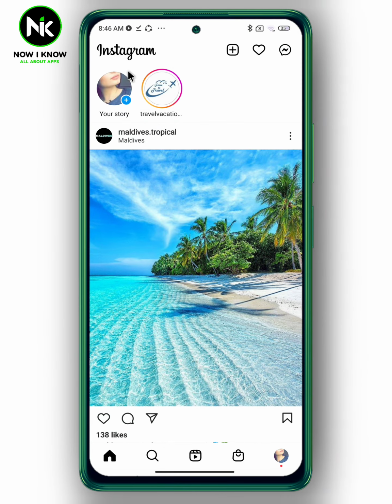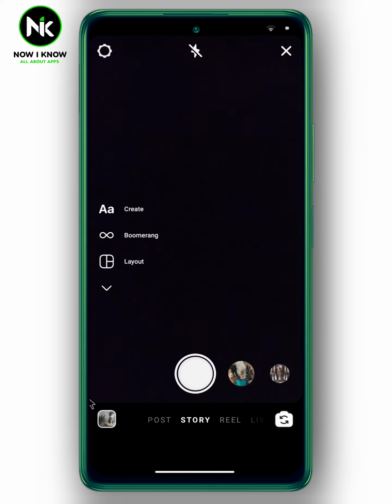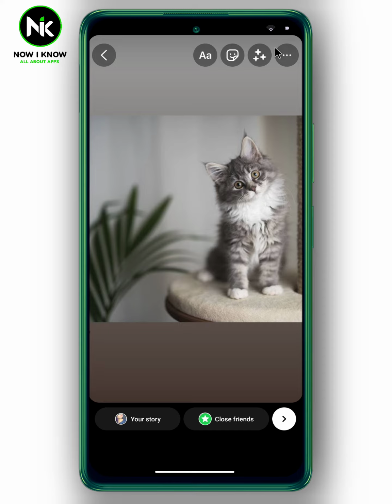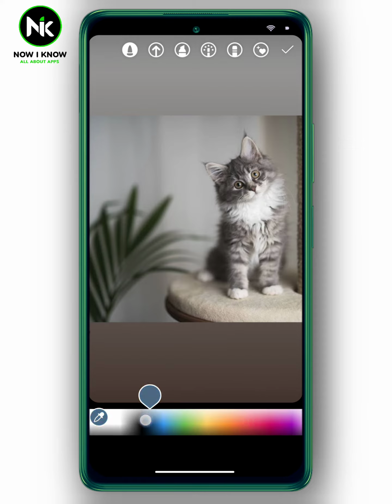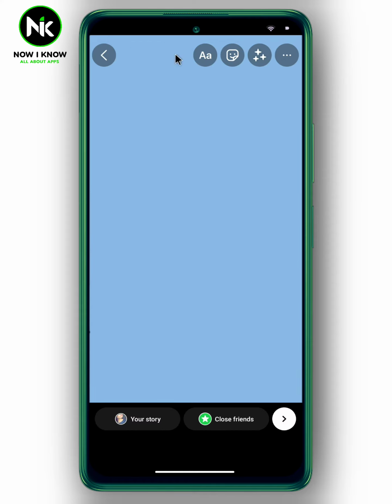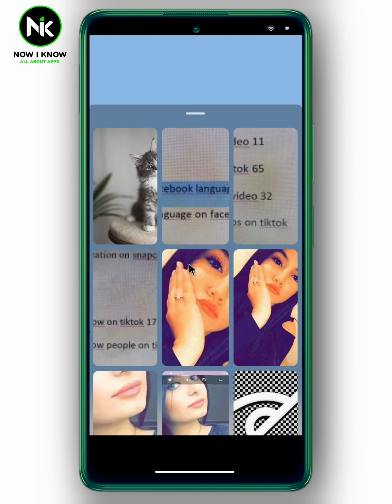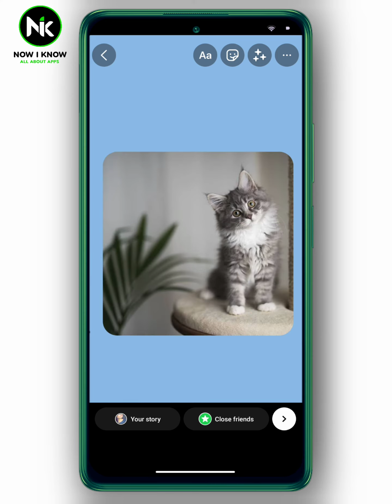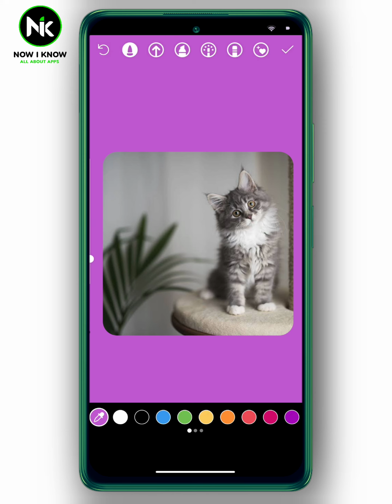change story background color (step by step) | change background color instagram story 2023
Want to change story background color? This video focuses on how to change background color instagram story . Maybe you’re running a business on  Instagram, which means you’re probably more than familiar with Instagram Stories, Where you can use it to talk directly to your followers, and alert followers of a new Instagram post….

How change story background color? Or how to change story background color? These are the most common questions that most Instagram users worldwide ask themselves. Although Instagram has made it possible to change story background color, most Instagram users have difficulty finding this “change background color instagram story” feature, primarily because of its confusing interface. But we are here to answer these questions and assist you as best as possible.

Here is everything you need to know about how to change instagram background color on the mobile app. By following this step-by-step guide, you will see just how easy it is to change story background color using your mobile phone (android or iPhone).

00:00 Introduction
00:17  change story background color

This video talks about:
instagram story change background color without covering photo
white background for ig story
white background ig story
how to change background color on instagram story
how to change the background color on instagram story